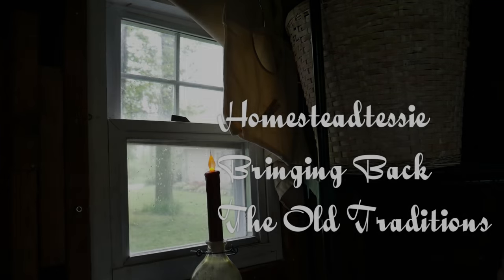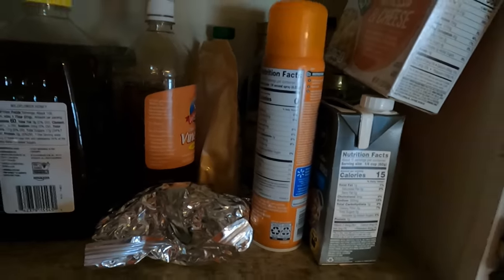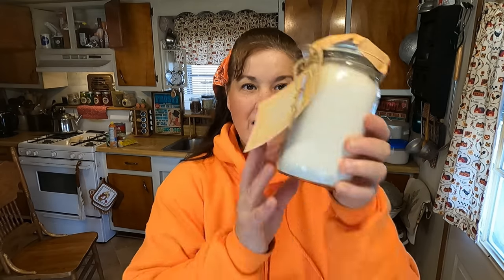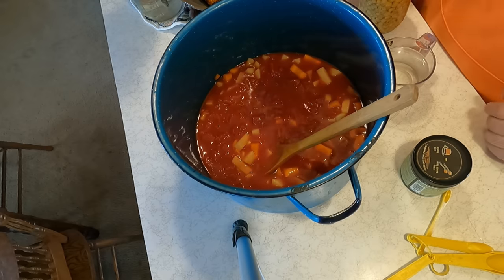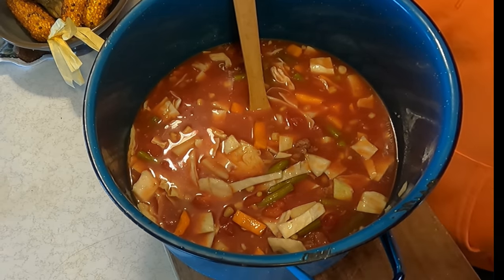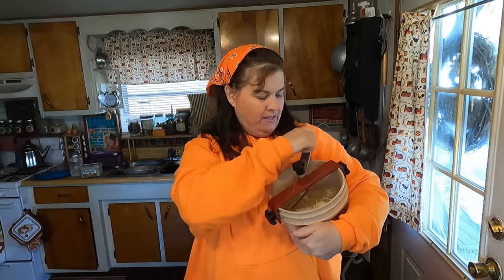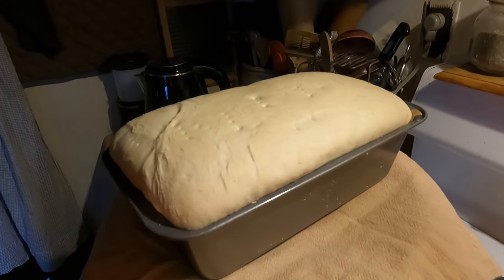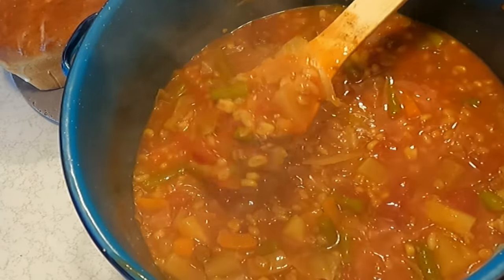Bare CUPBOARD Cooking +Homemade Bread